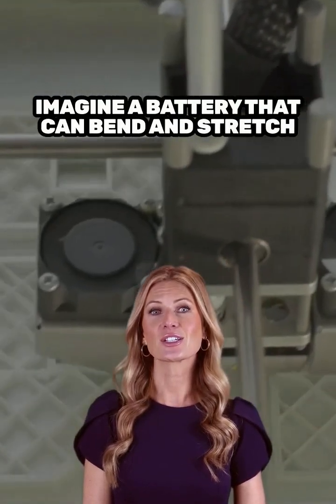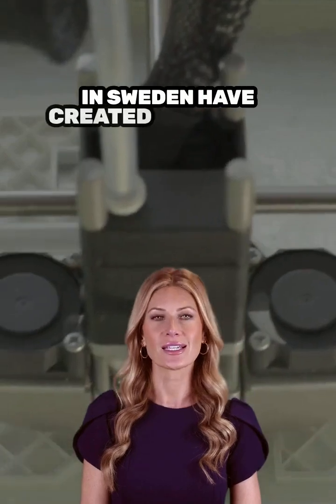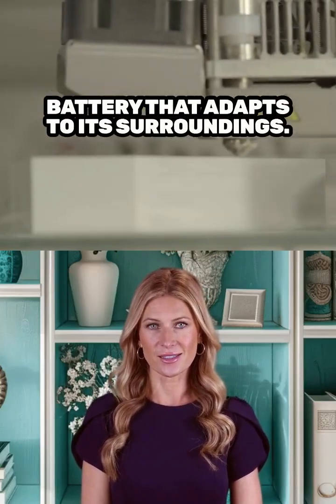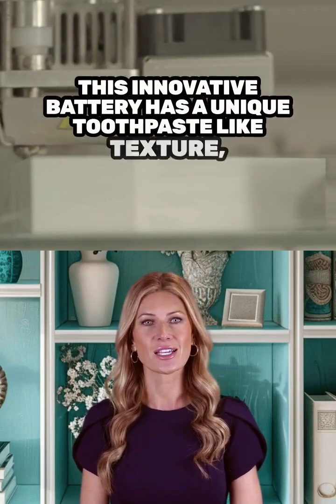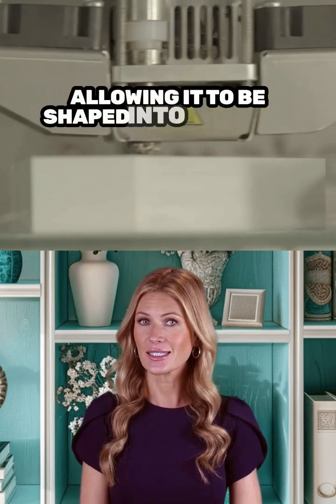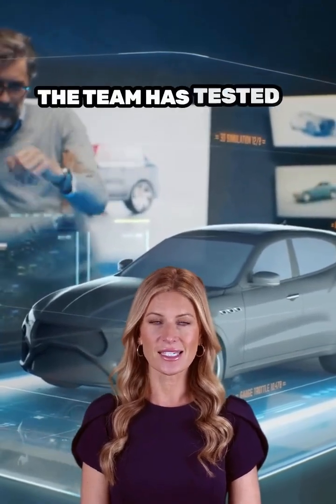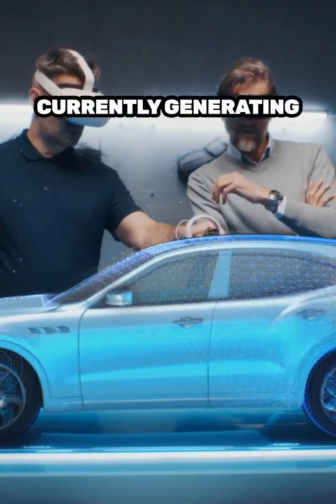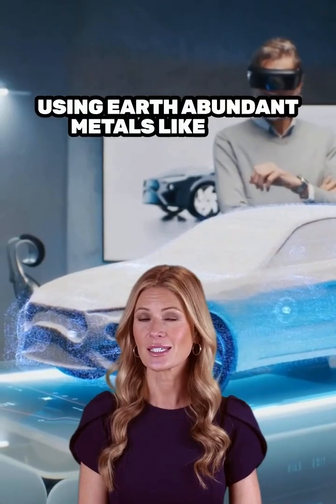🔋✨ Swedish Scientists Create Shape-Shifting Battery with Toothpaste-Like Flexibility! 🇸🇪🧪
Researchers have ingeniously combined conjugated polymers and lignin—a plant-based material—to develop a flexible battery that can take on any shape. 📦💡 This groundbreaking invention opens the door to bendable, wearable, and even rollable energy solutions! 🔄🔋🌱